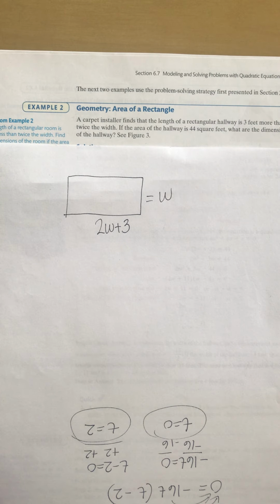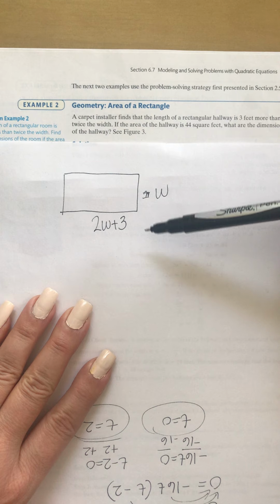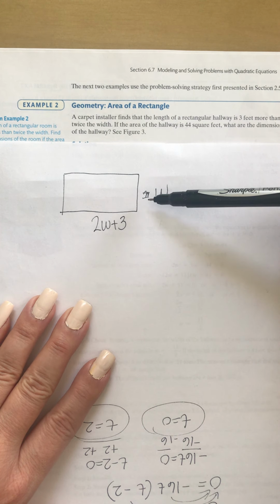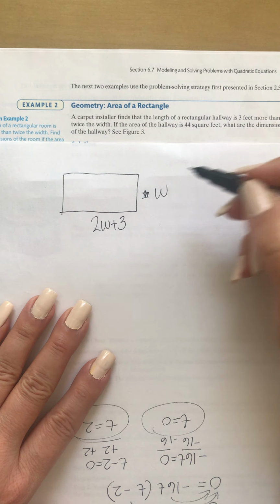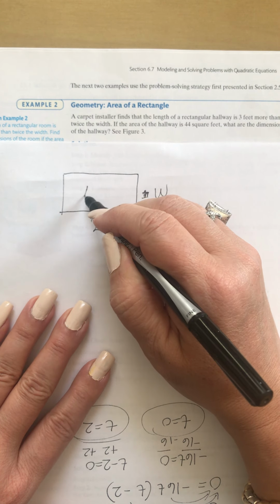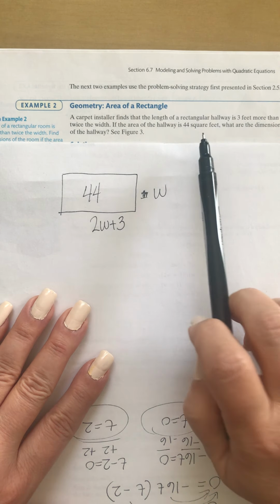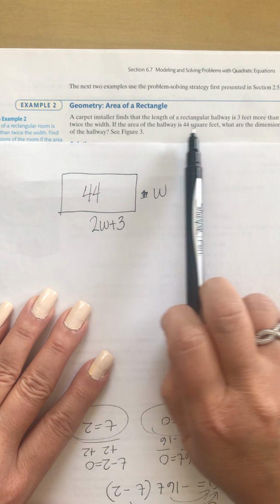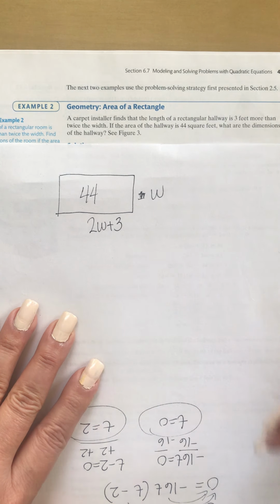Math 0070 6.7 modeling and solving quadratics